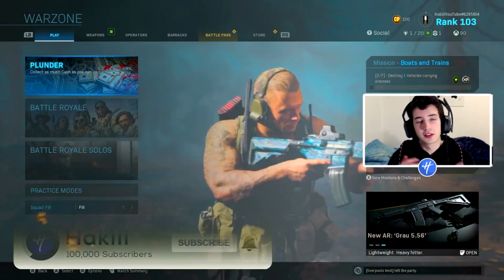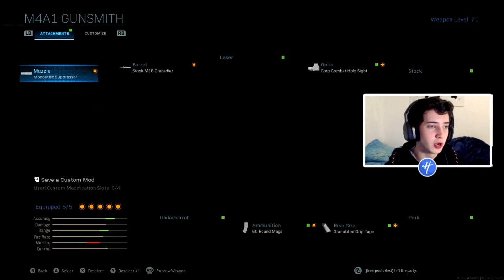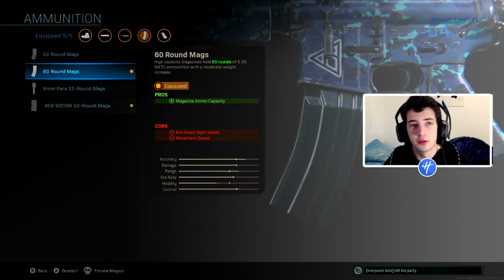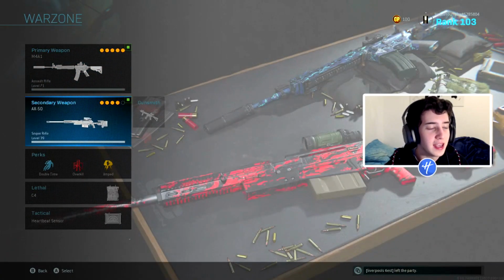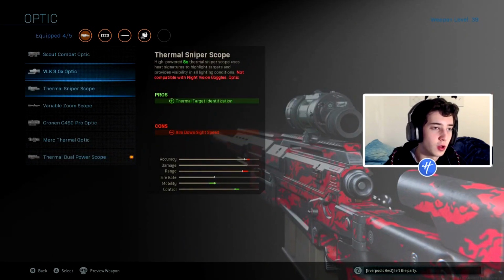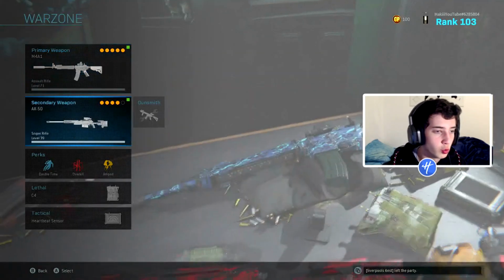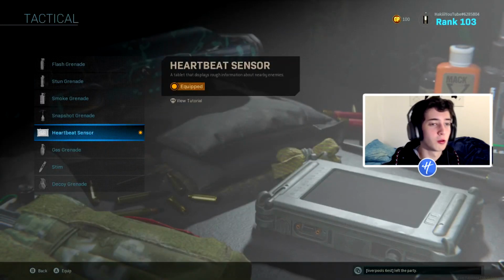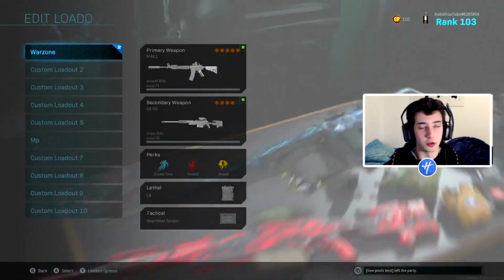Best Custom Loadout For Warzone!😱 (AR + SNIPER COMBO WARZONE CLASS SETUP)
In this video, I will be showing you the best custom loadout in Call of Duty Warzone. This class has it all and it's a great all around class setup to get in a loadout drop in Warzone. This class consists of an Assault Rifle and a Sniper for long range combat in Warzone. This class is perfect for any situation you face while playing Call of Duty Warzone.